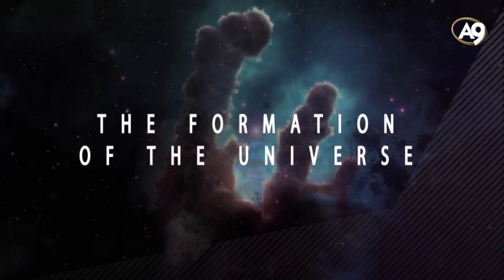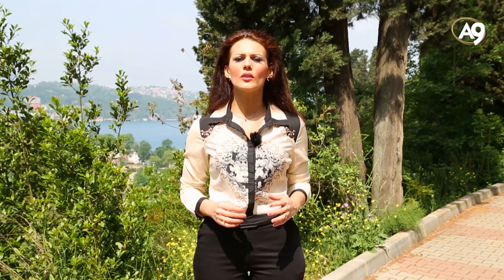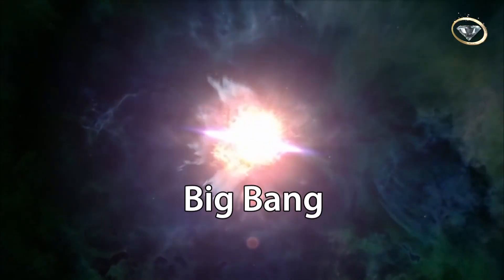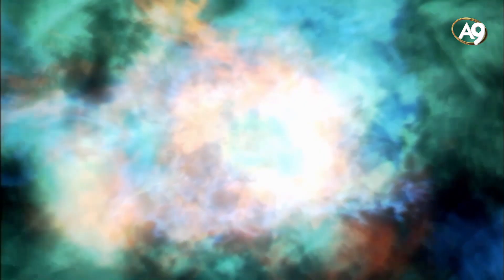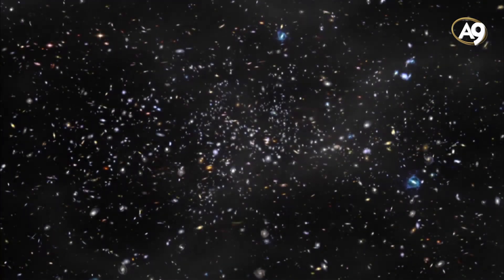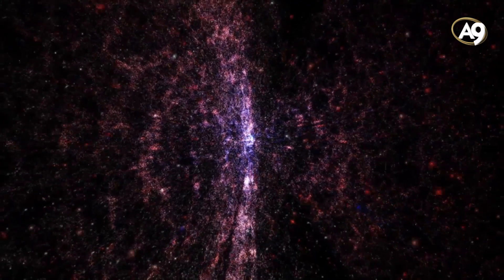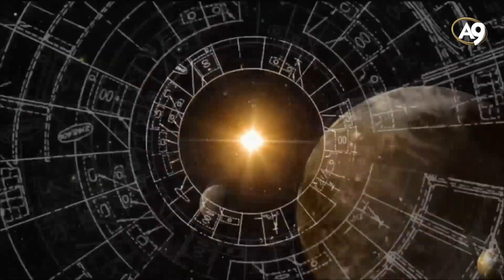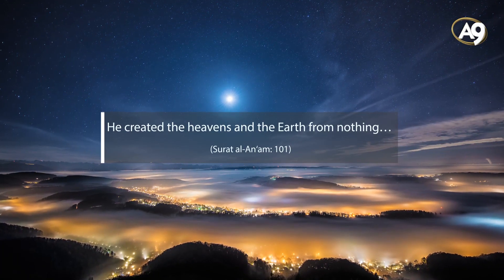Formation of The Universe